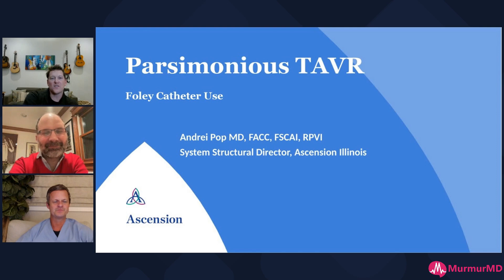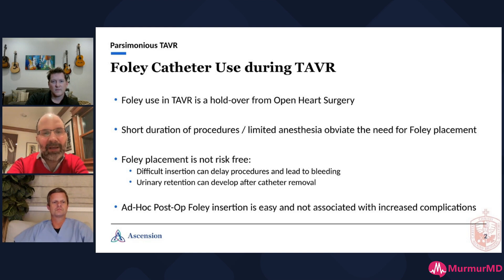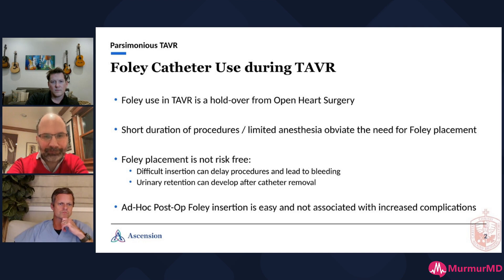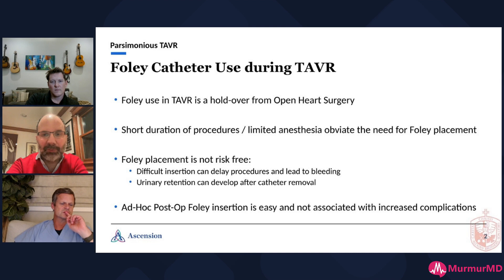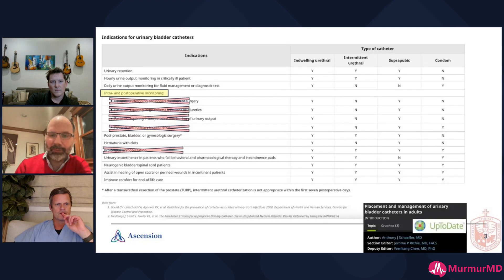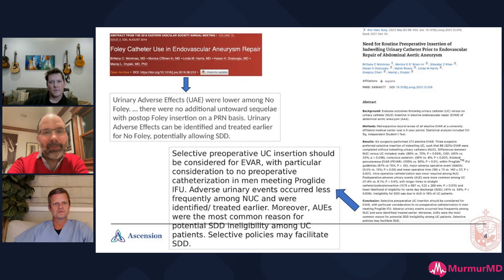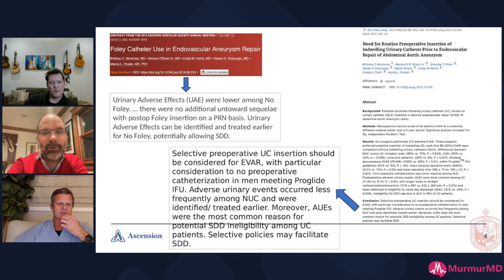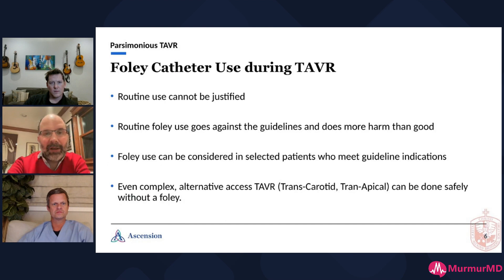Dr. Andrei Pop Discusses the Use of Foley Catheters During TAVR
Keeping up with the data on all aspects of TAVR is key for our community!

After looking through recent papers and data, Dr. Andrei Pop spoke about routine Foley Catheter use during TAVR.

Considering changing the way you practice and want to share the slides with your administration? Come join the community on MurmurMD!